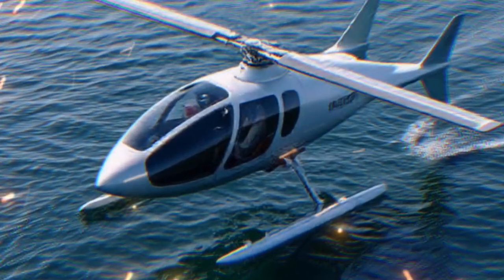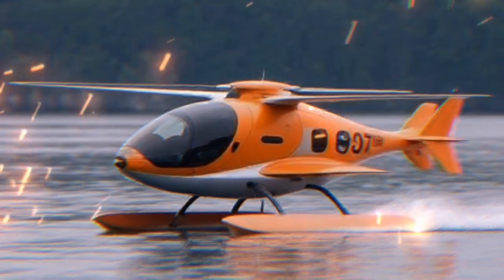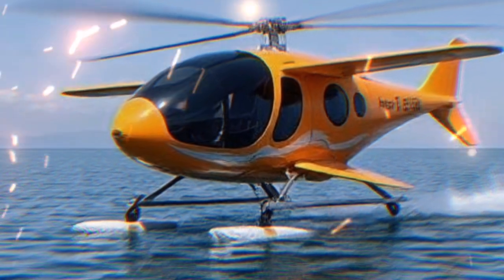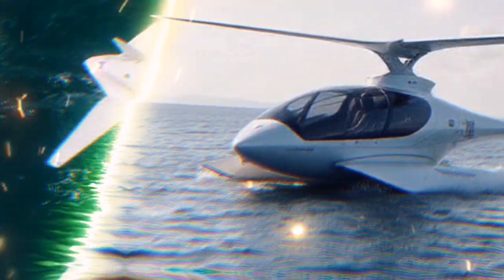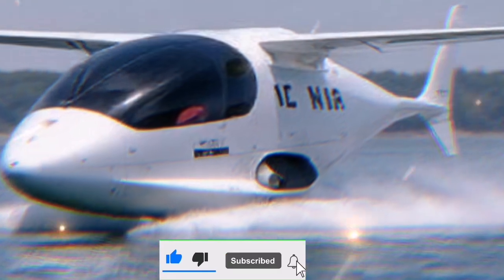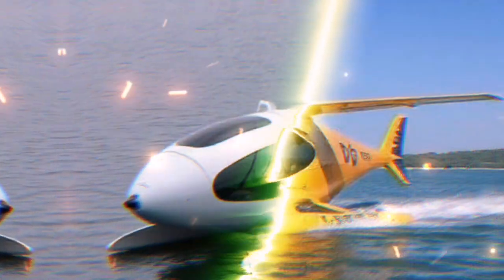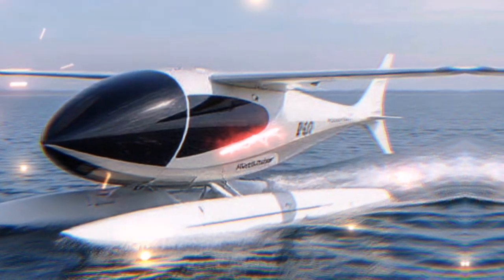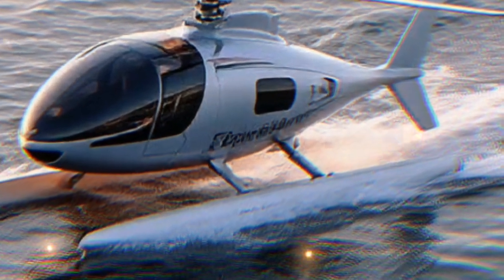AirFish 8: The Incredible Hybrid Vehicle That Flies and Floats!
In this video, we explore the AirFish 8, a groundbreaking hybrid vehicle that seamlessly transitions between water travel and flight. Developed by Hybrid Air Vehicles, this innovative craft utilizes wing-in-ground effect technology, allowing it to glide effortlessly above waves and soar through the skies.

Join us as we dive into its design, mechanics, advantages, and potential applications in various fields such as tourism, search and rescue, and cargo transport. We'll also discuss the environmental impact of this cutting-edge technology and the challenges it faces on its path to commercial use.